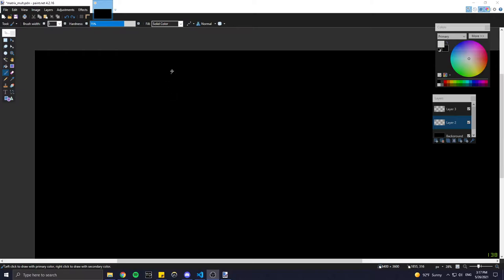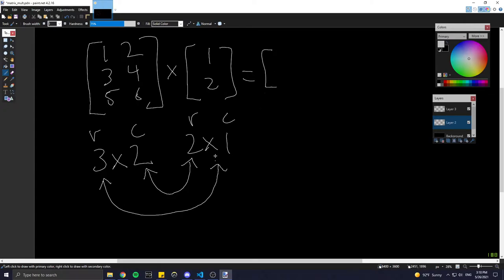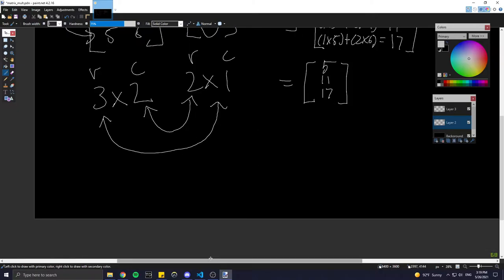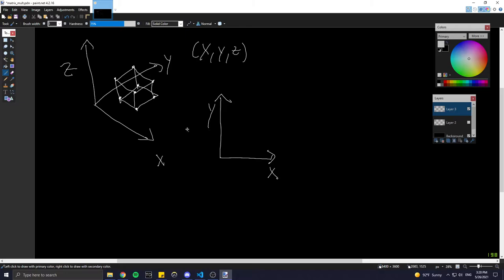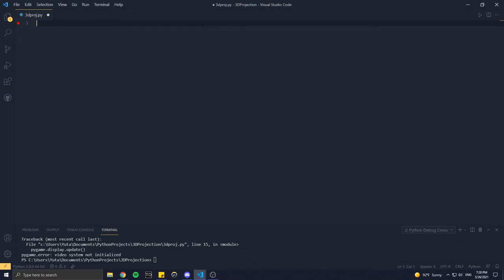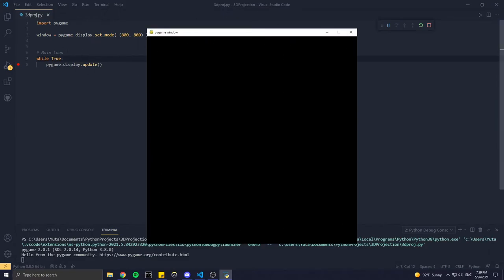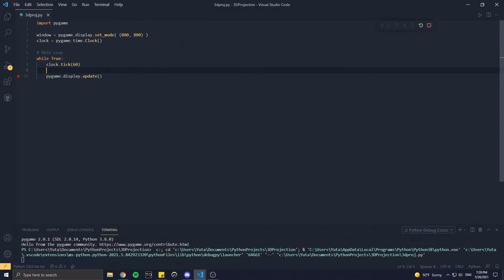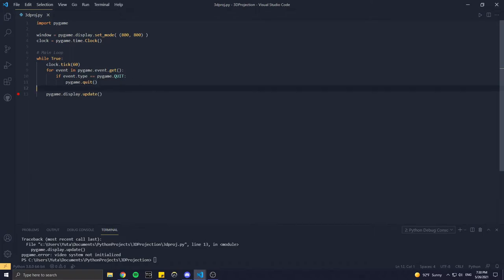3D Rotation & Projection using Python / Pygame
This video was inspired by pythonista's 3D projection video. Link is included in the references section below.

In this tutorial I go over the math behind 3d projection/rotation and write code to display the projection of a rotated cube onto a pygame window.
If you followed the tutorial fully, thank you! You can also try creating your own 3-D points by making a new list of 3-d coordinates and iterating through those points instead of the points in cube_points! (ex. try a pyramid shape!)
Source Code:

Chapters:
0:00 Introduction
0:17 Projection and Rotation Math
6:35 Coding
24:03 Conclusion